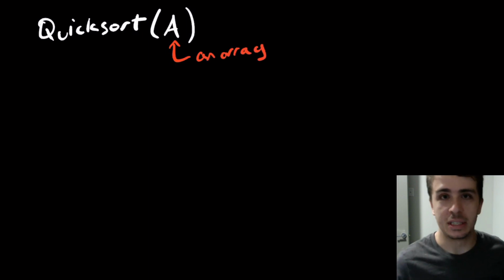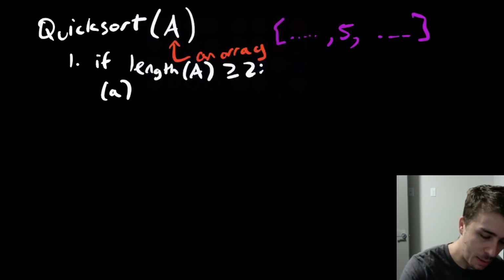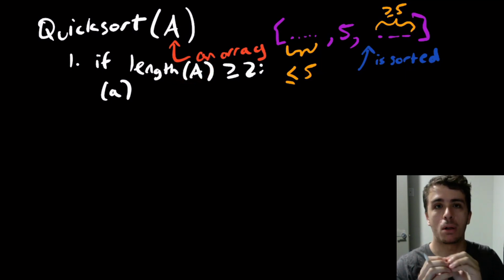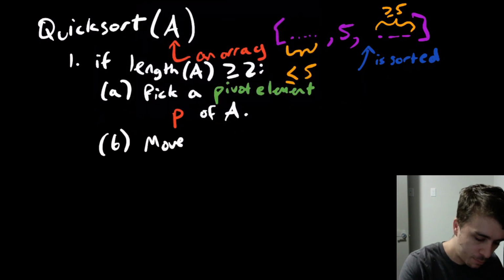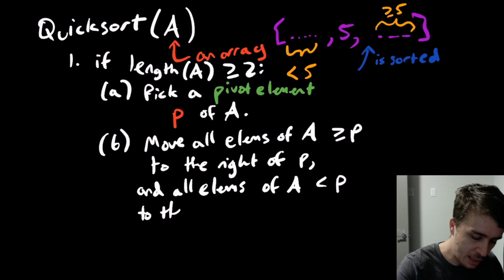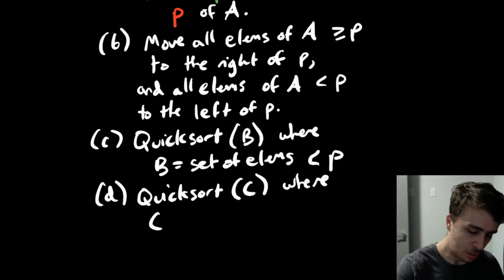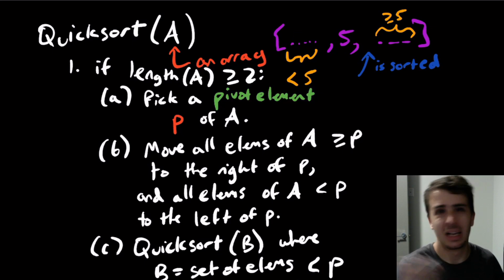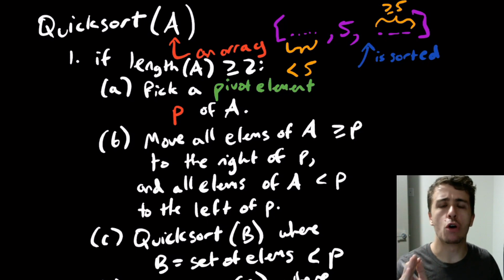The Quicksort Algorithm + more Recursion!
Here we look at the quicksort algorithm, which is another sorting algorithm that uses recursion. The idea is that it is very similar to mergesort, but instead of recursively working on the two halves and then merging, we first "split" the array into two pieces, and *then* recursively work on the two pieces. The idea is to pick a "pivot" element, and to move all of the other elements to the "correct side" of this pivot element. The two halves are just the partition created by this pivot.